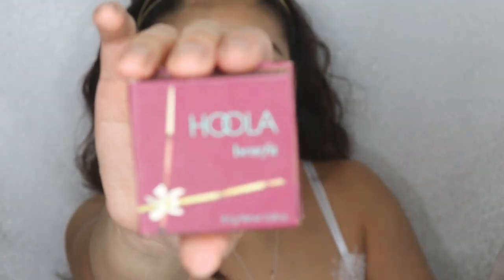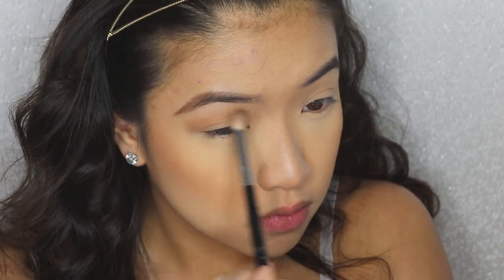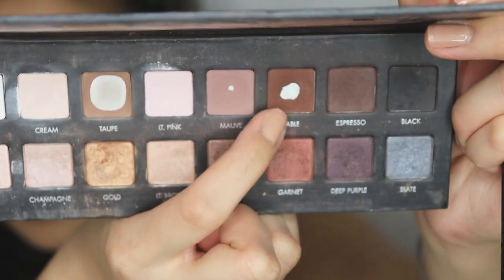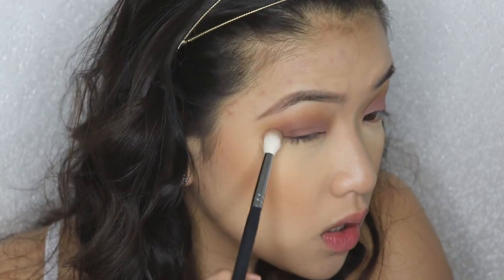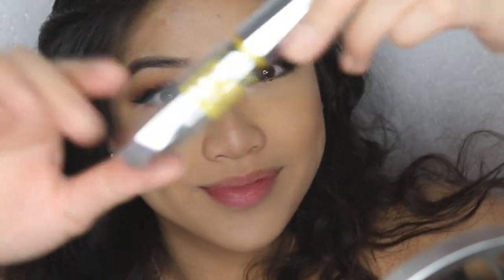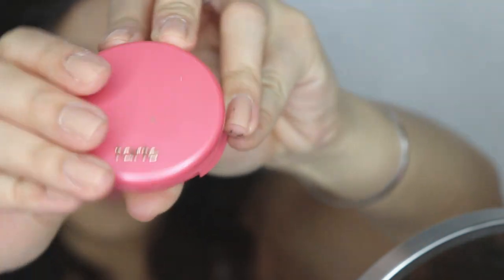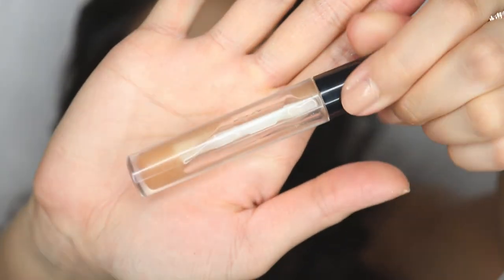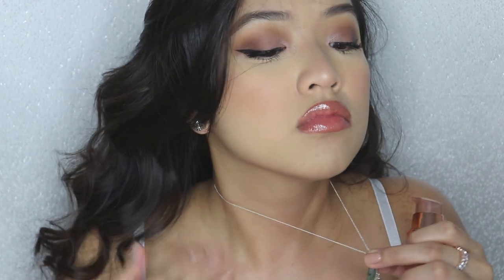FIRST DATE MAKEUP